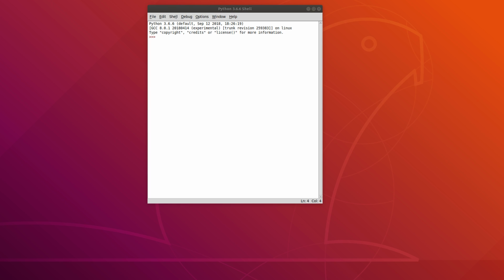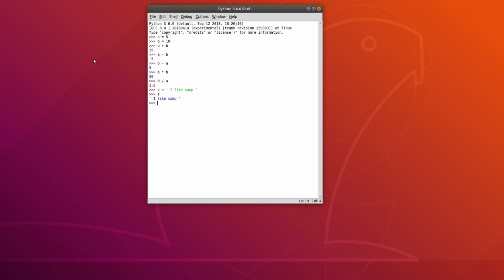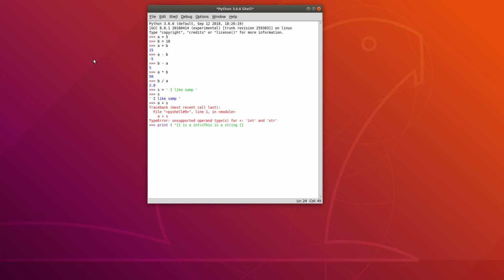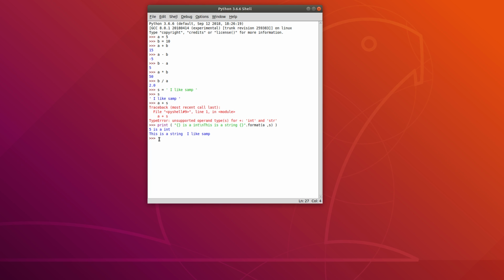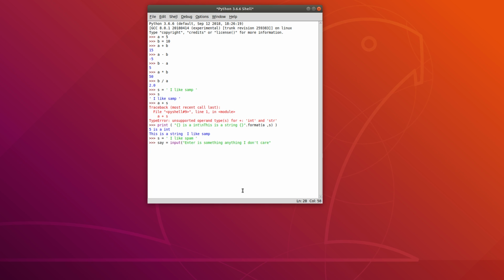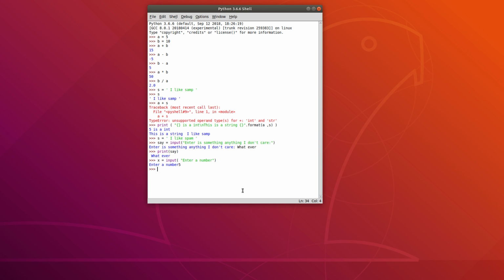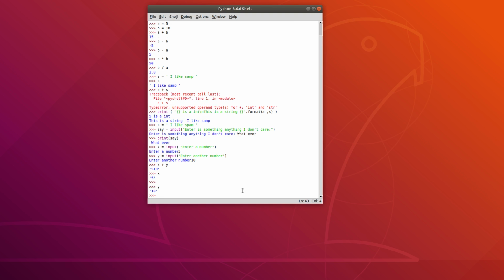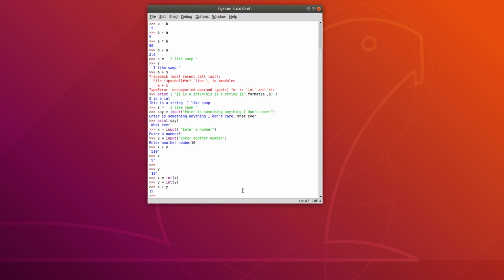Python intro2:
Variables, user input